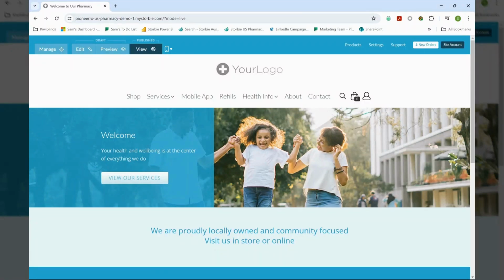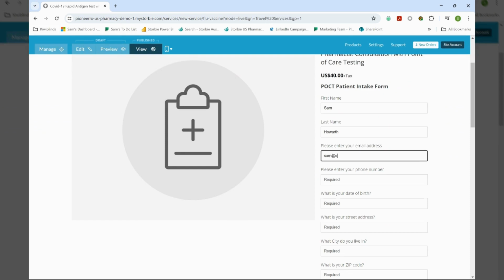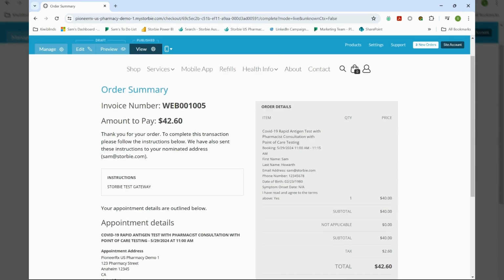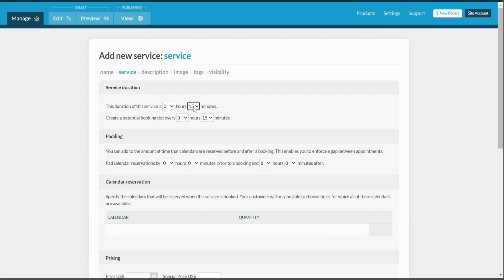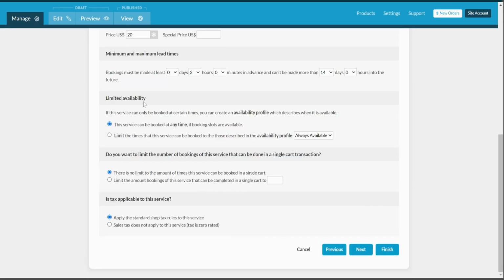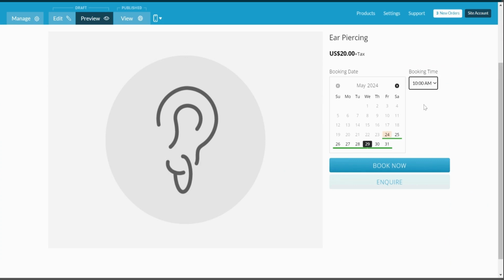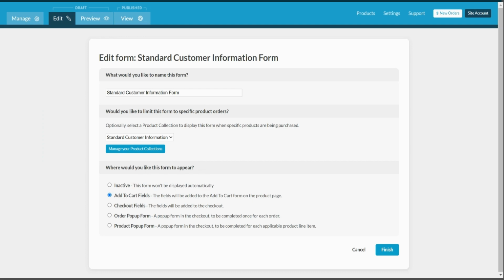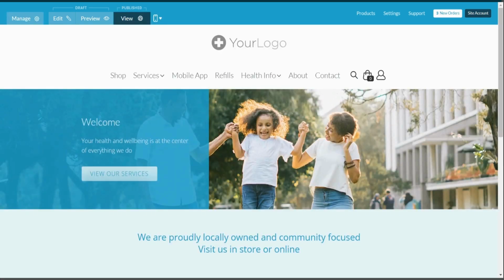Storbie Services Demonstration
See Storbie Services in action. Understand what the appointment booking experience looks like for your pharmacy customer and go behind the scenes to understand how to create new services, set their availability and assign forms to capture important information at the point of booking.